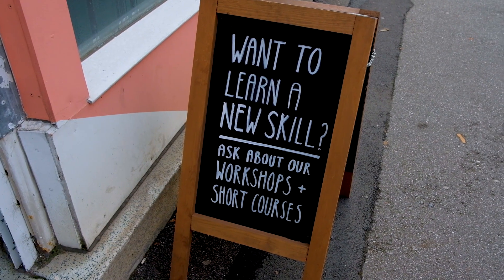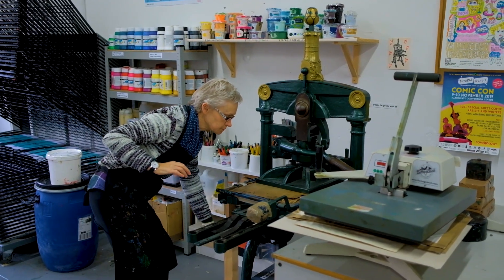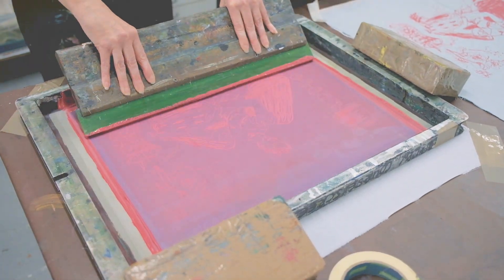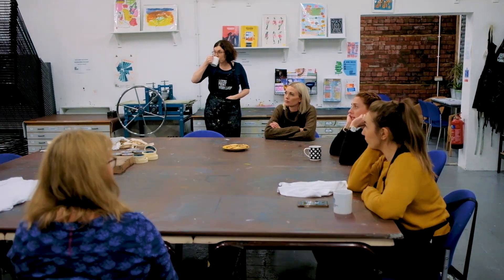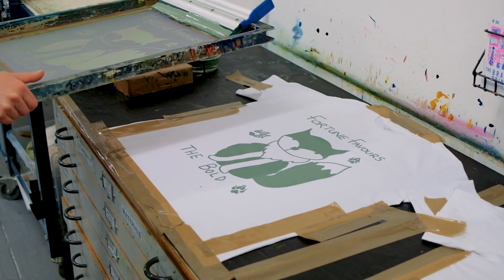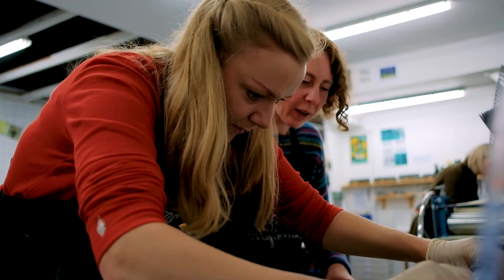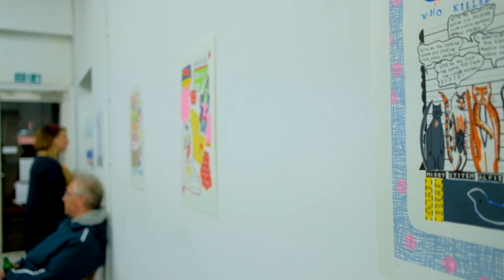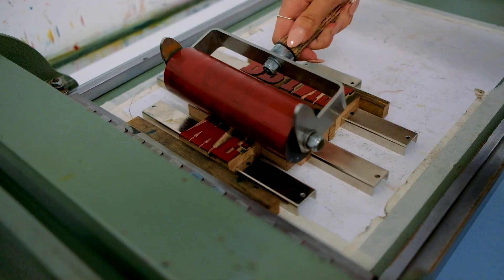Leeds Print Workshop - About Us!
Take a look around the Leeds Print Workshop facilities and equipment and find out about what we do!